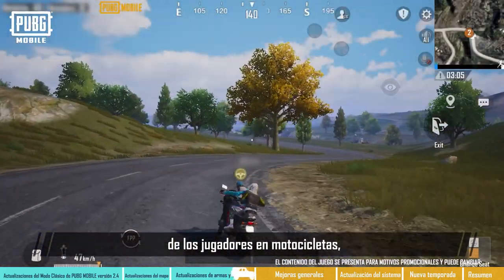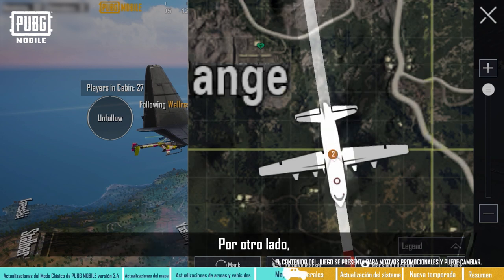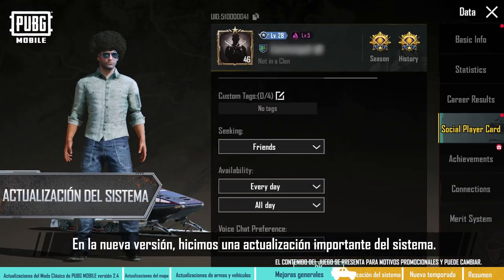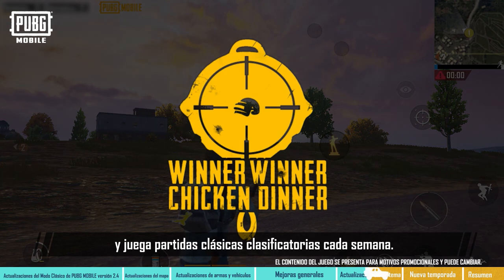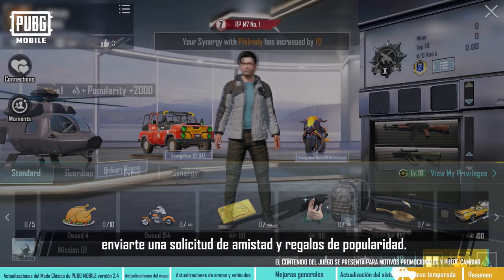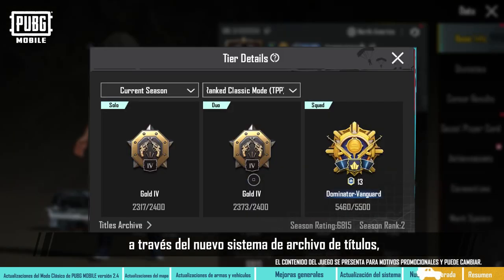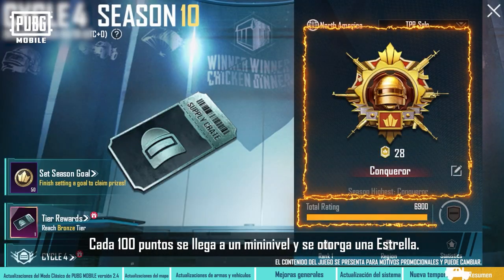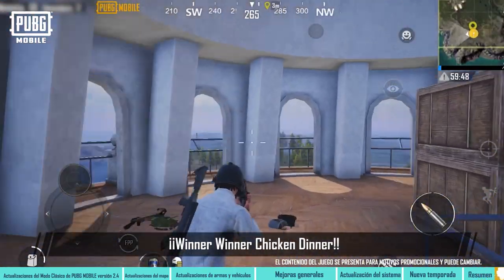PUBG MOBILE | Actualizaciones del Modo Clásico 💥👊🏽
¡Sobrinos, echen un vistazo a las mejoras del Modo Clásico! 🤩

Recuerden que estarán disponibles con la nueva actualización. 🔥😉

Prepárense para la batalla en PUBGMOBILE.